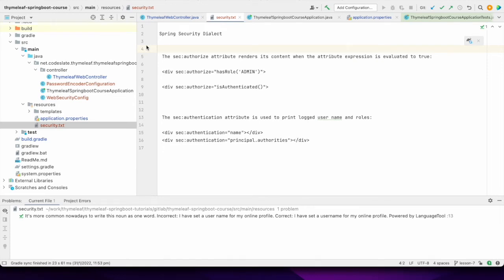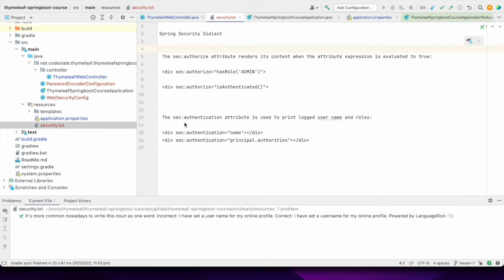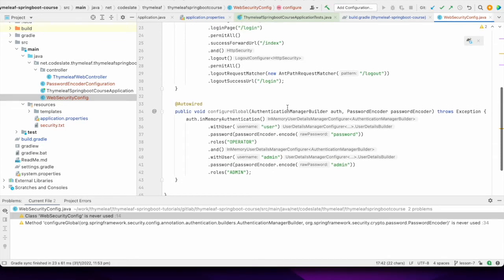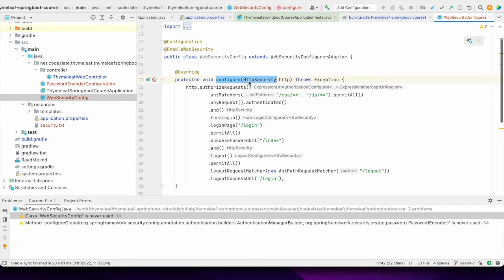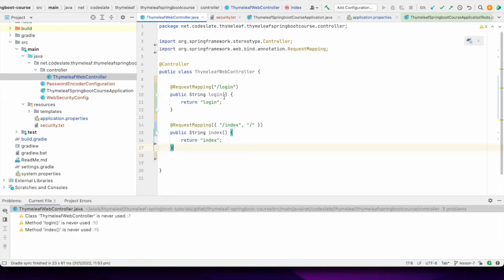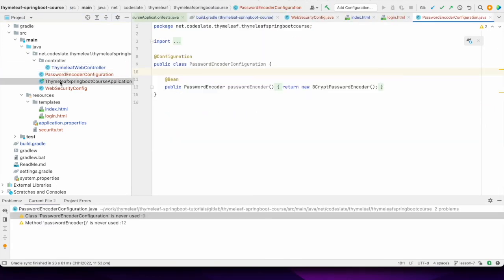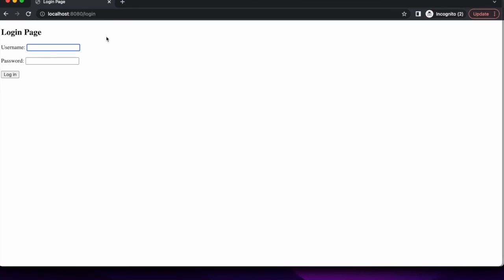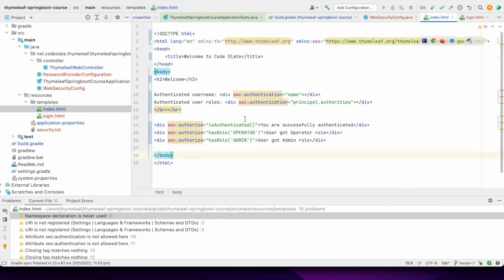Spring Boot and Thymeleaf #8 Spring Security with Thymeleaf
Thymeleaf and  Spring Security integration